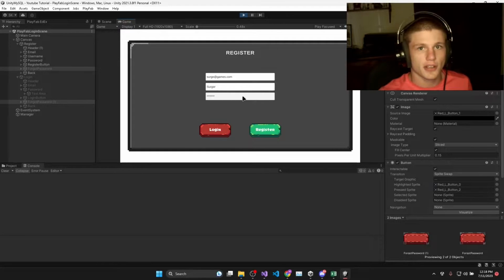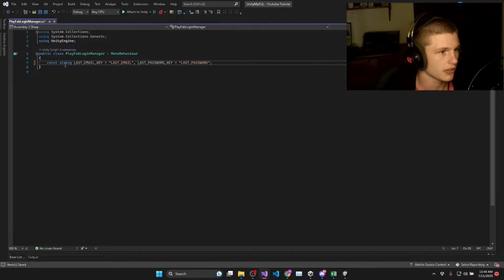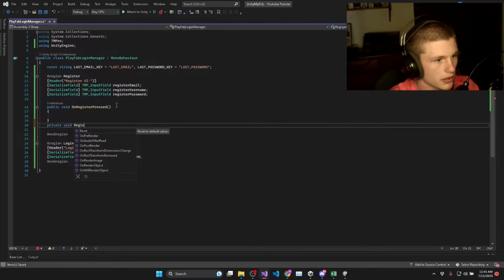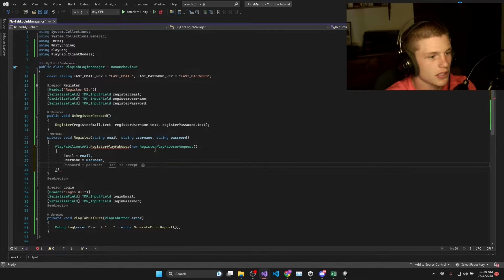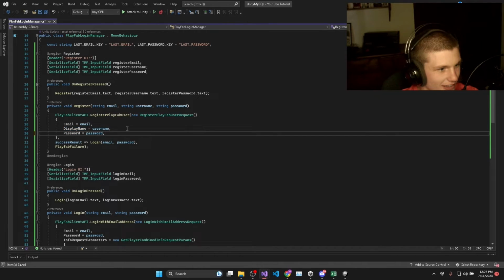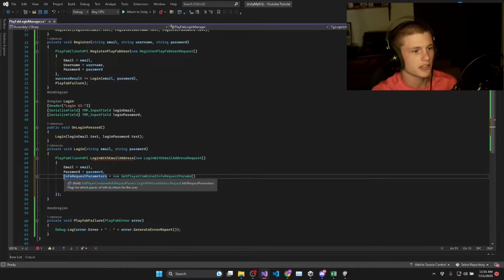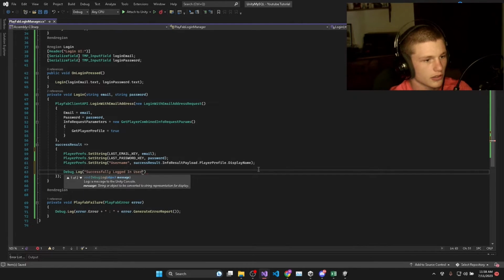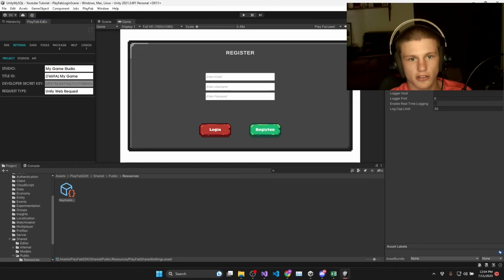User Auth In Unity | Register & Login Tutorial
In this video we Create a User Auth System in Unity where Players can Register an account and log into it from anywhere with an internet connection. This is made possible by using the PlayFab SDK for User Auth in Unity